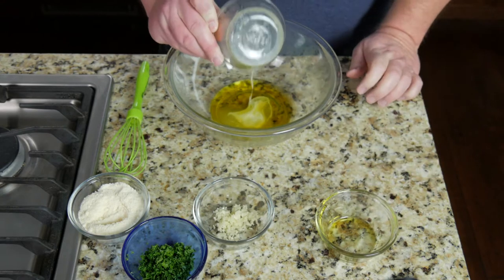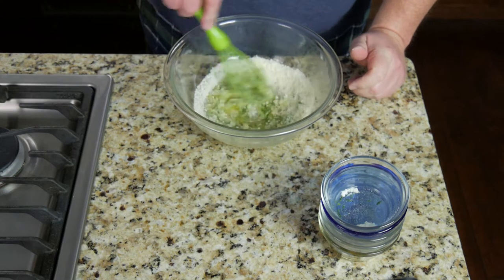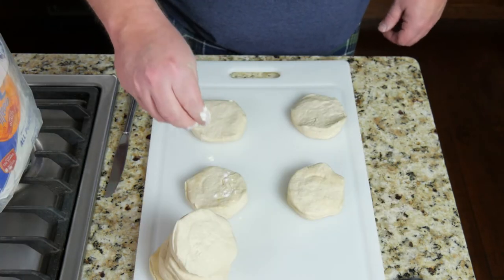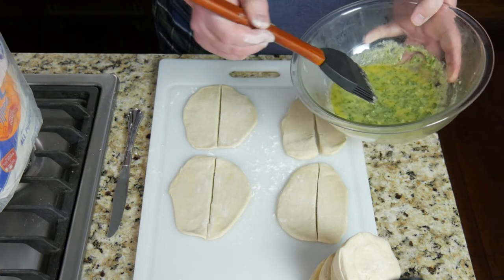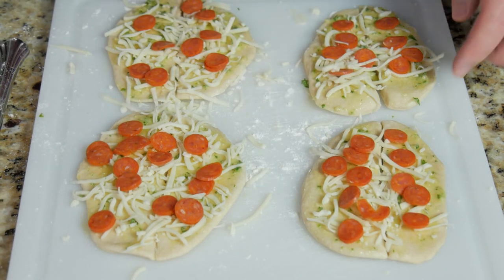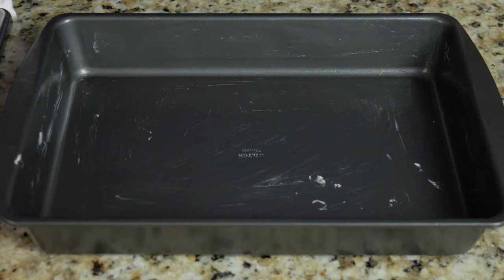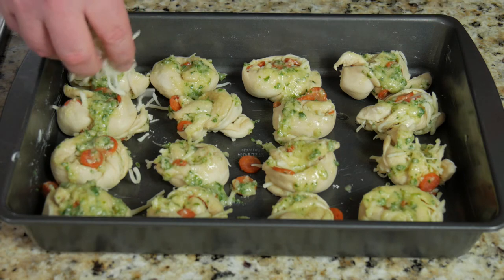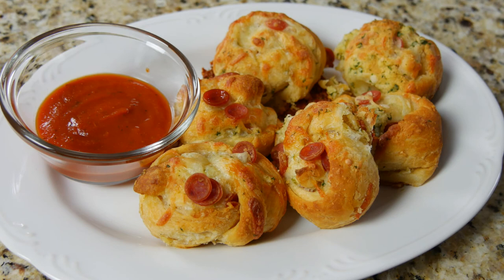How to Make Garlic Pizza Knots | Easy Appetizer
This is an easy appetizer for how to make garlic pizza knots that are absolutely delicious!  These are some of the best pizza knots I have had and my family loved them.  They won't last long.

This is a great Super Bowl appetizer!!

Here is the recipe for making these homemade garlic pizza knots:

Ingredients:
2 tbs melted butter
1/4 cup olive oil
1 package of biscuit rolls (I used Grands)
2 cloves of garlic (minced)
2 tbs chopped parsely
1/2 cup parmesan cheese
2/3 cup mozzarella cheese
1/2 cup of mini pepperoni

Chop parsely
Mince garlic cloves
1)  Whisk together butter, olive oil, garlic, parsely, and parmesan cheese
2)  Roll biscuits out and cut in half (try and form into long rectangle)
3)  Brush with butter/oil mixture
4)  Sprinkle with mozzarella cheese and pepperoni
5)  Roll up and pinch dough together, then tie into a knot
6)  Place into a greased pan
7)  Brush pizza knots with remaining butter/oil mixture
8)  Sprinkle with mozzarella cheese and pepperoni
9)  Bake 400 degrees for 15 - 20 minutes or until golden brown

Best when served right out of the oven.  Serve with marina or a pizza sauce for dipping.